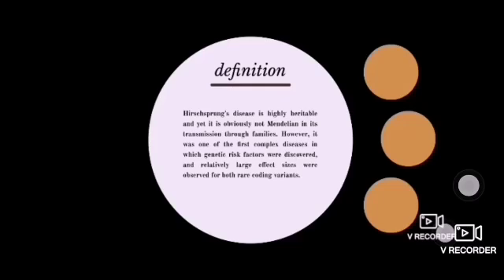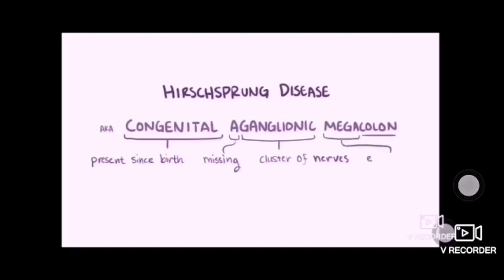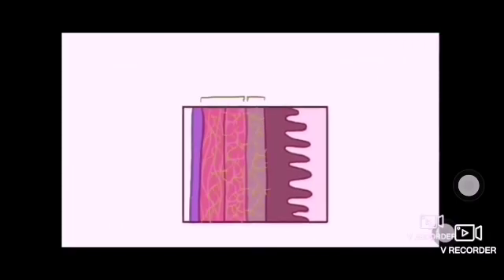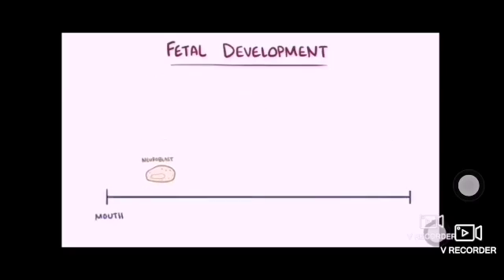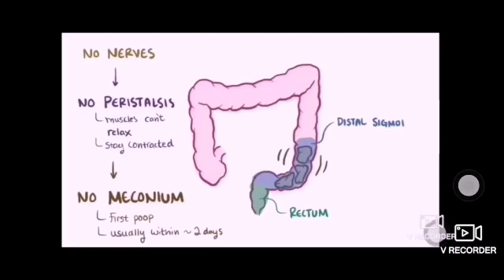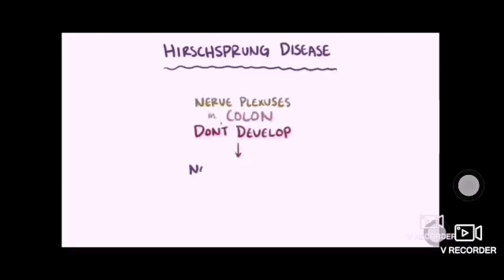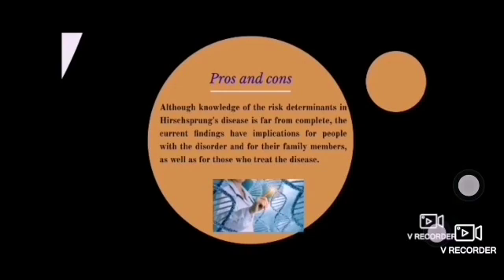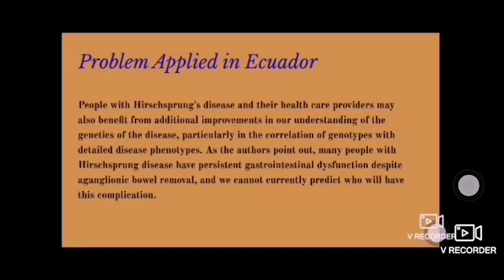Complex simplicity and Hirschsprung disease